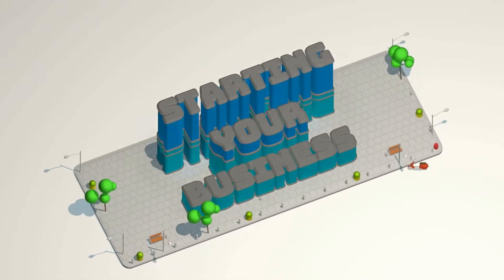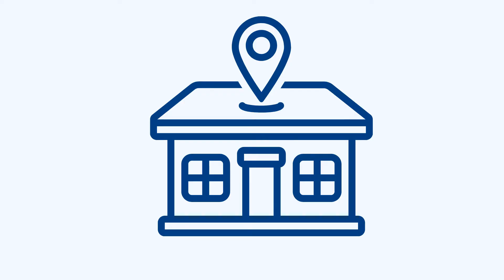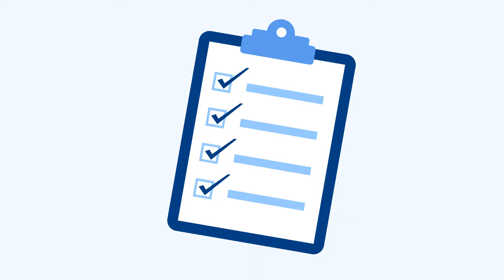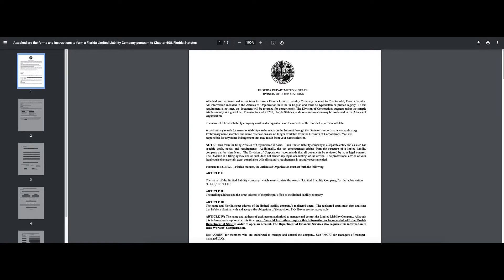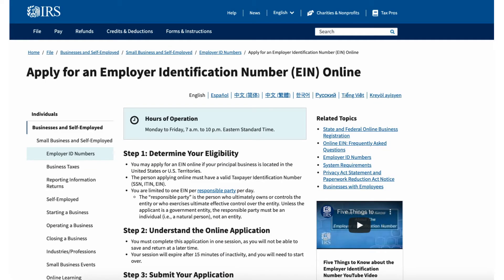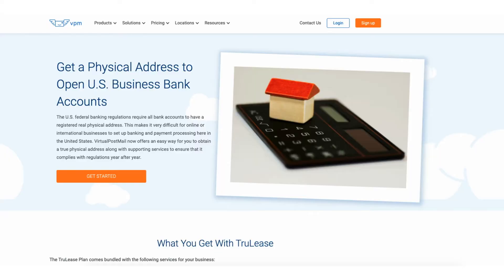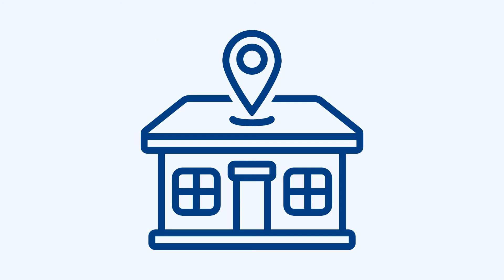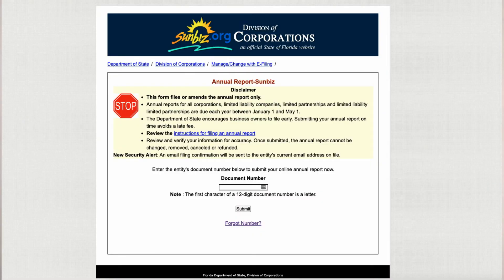ULTIMATE GUIDE: How to form a Florida LLC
- It must end with the words Limited Liability Company, Limited Company or one of it’s abbreviations: LLC, or L.L.C. You can also shorten the word ‘Limited’ to Ltd. and ‘Company’ to Co.
- It cannot contain any words that relate to a federal or Florida agency or organization, such as FBI, IRS, Treasury, or Florida Department of Revenue.
- It should be distinguishable from all other Florida business entities (i.e. your LLC name cannot already be in use by another business).

2. Business Address

3. Registered Agent
You have two options when choosing your registered agent:
- Act as your own registered agent.
- Hire a registered agent service.

4. File Florida Articles of Organization
Here’s how to do that:
- For those filing online: Click on ‘Start new filing’ and complete the application.
- For those filing via mail: Download the Articles of Organization PDF form, and mail it to the New Filing Section of the Division of Corporations.

Whether you file online or by mail, you’ll pay a one-time filing fee of $125.

6. EIN
Two ways to apply:
- If you already have a Social Security Number (SSN) or Individual Taxpayer Identification Number (ITIN), the process can be completed online directly through the IRS website.
- In the event that you don’t have a SSN or ITIN, you will need to fill out the SS-4 form and submit it via fax or mail.

*Need help? Purchase a video course on how to apply online and the SS-4 form

7. Business Bank Account
Learn more about opening your business bank account for your LLC

8. Annual Report
Annual reports are due every year in order to keep your Florida LLC in compliance and active. Avoid being dissolved or shut down, which will be the result if you don’t maintain your annual reports.

Allow VirtualPostMail to make this process a little easier for you. When you sign up for one of VPM’s virtual mailbox plans, you’ll get a permanent business address and FREE registered agent to use for your Florida LLC.